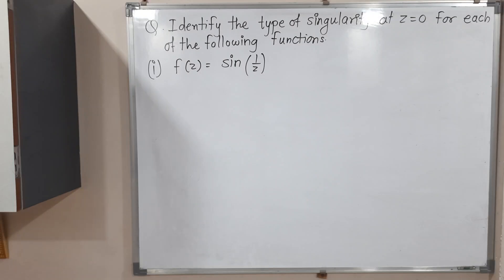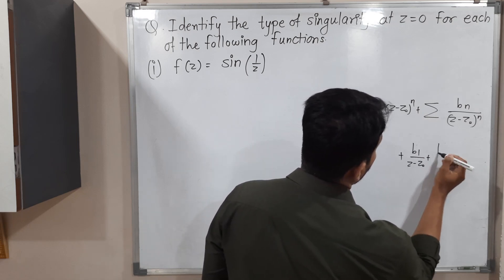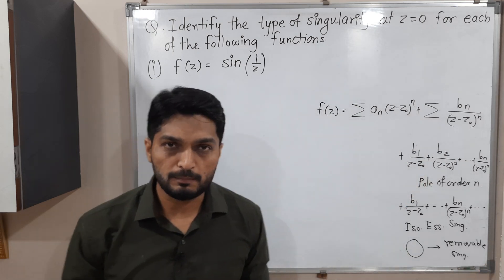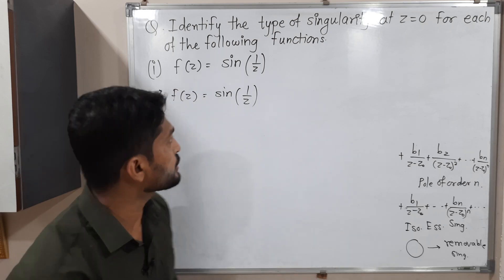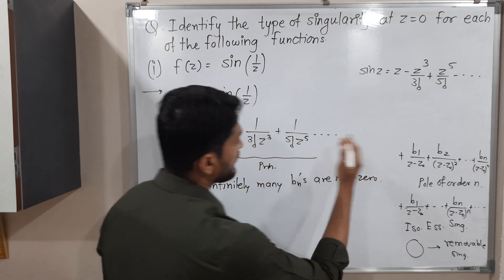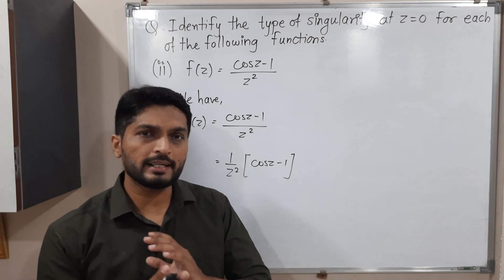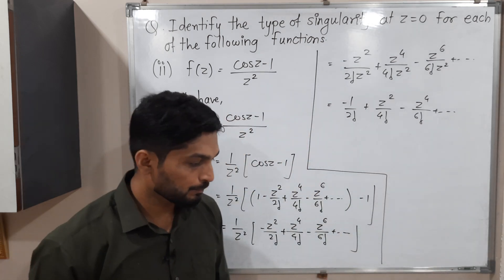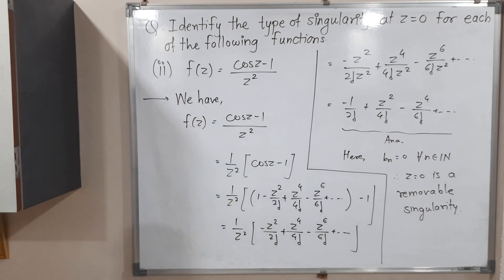Identifying the Type of Singularity at z=0 | Examples | L11 | Residue Theorem